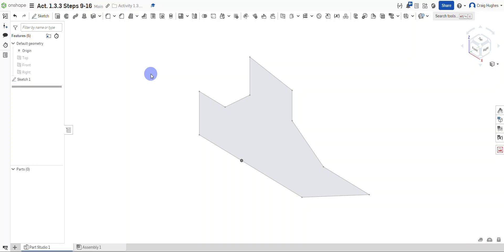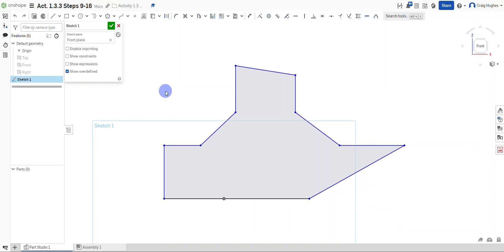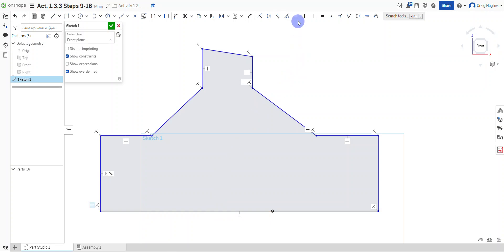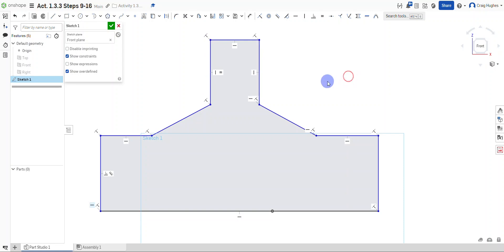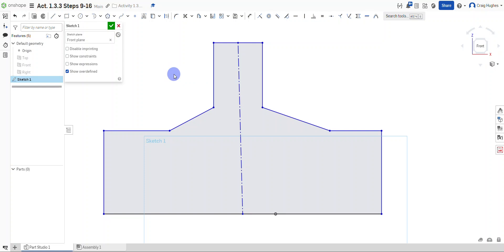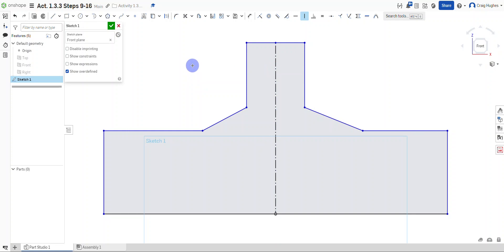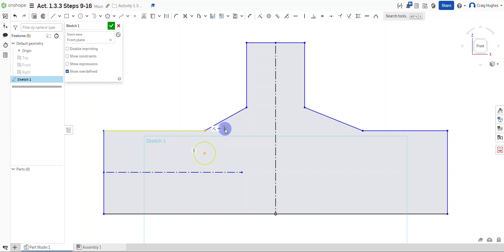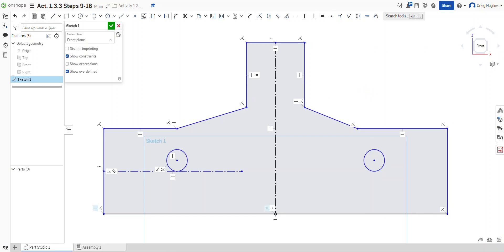Activity 1.3.3 Steps 17-25 (Onshape)